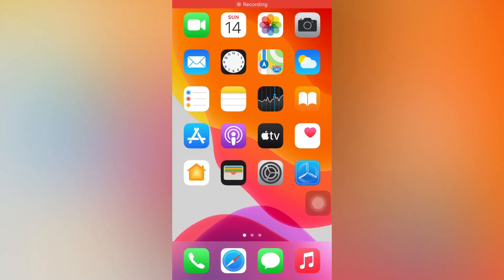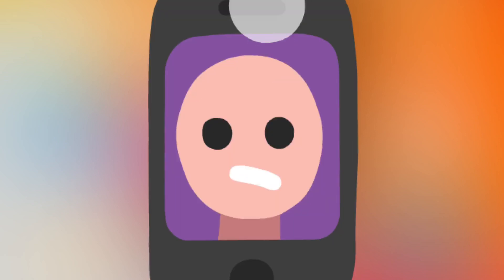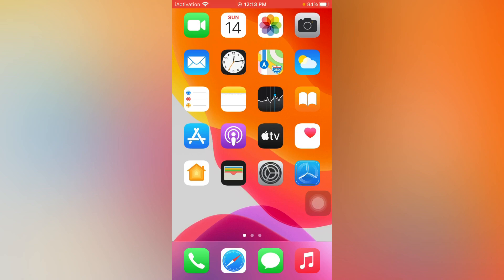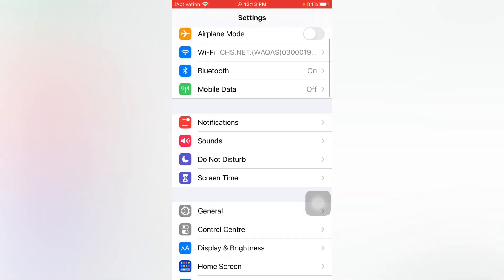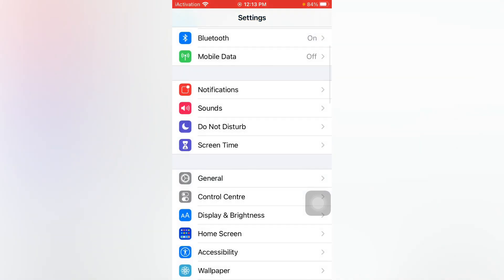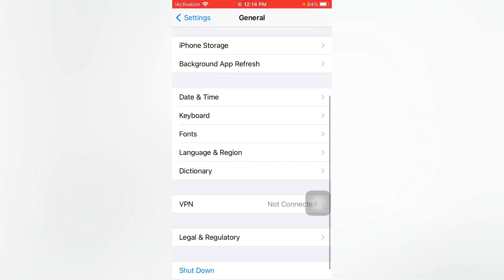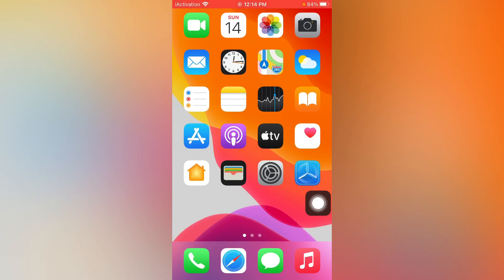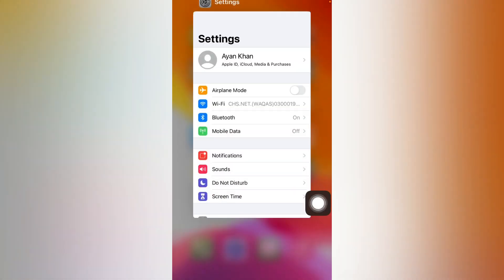How To Fix iPhone Touch Screen Not Working Or Lagging 🔥🔥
HI GUYS IN THIS VIDEO I WILL GIVE YOU SOME TIPS AND TRICK TO FIX IPHONE MOST COMMON ISSUE IPHONE TOUCH SCREEN NOT WORKING OR LAGGING OR ONLY SHOWING BLACK IF YOUR ALSO FACING THAT ISSU KEEP WATCHING FULL VIDEO AND FOLLOW THE INSTRUCTIONS STEP BY STEP AFTER FOLLOW THE INSTRUCTIONS STEP BY STEP YOU CAN EASILY FIX THAT ISSU.

MOST IMPORTANT STEPS 👇

FORCE TO RESTART YOUR IPHONE

IF PROBLEM STILL JUST GO AND CHECK ANY IPHONE  DEALER OR REPAIR CENTER
MAY BE YOUR IPHONE SCREEN BROKEN